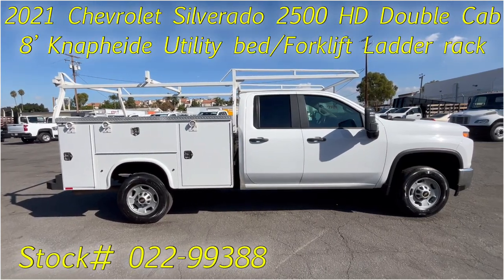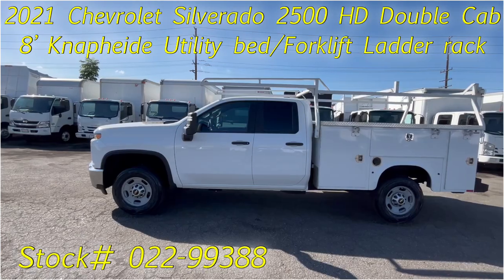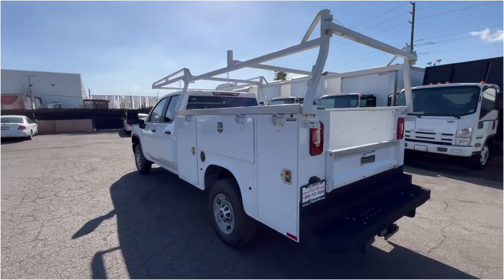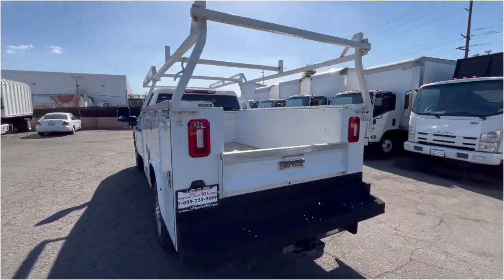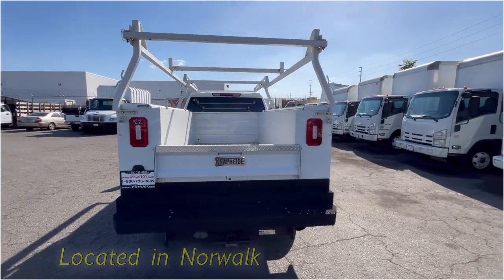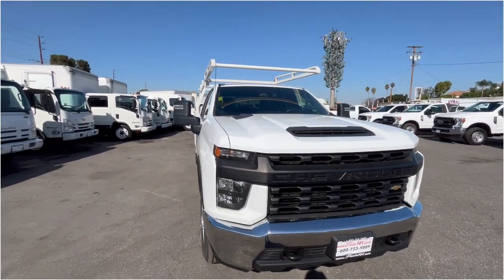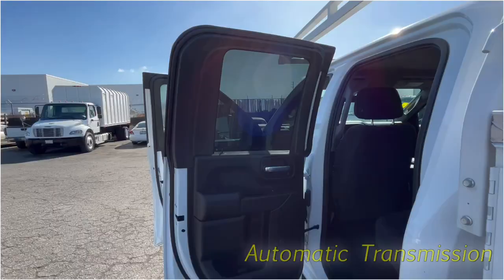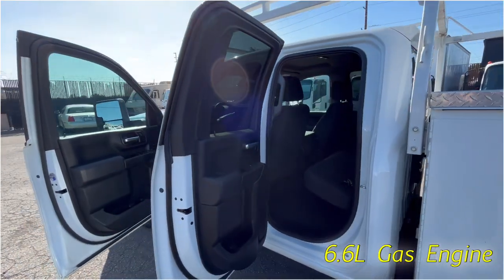2021 Chev Silv 2500 HD Double Cab 8’ Knapheide Utility bed/Forklift Ladder rack\ Stock# 022-99388